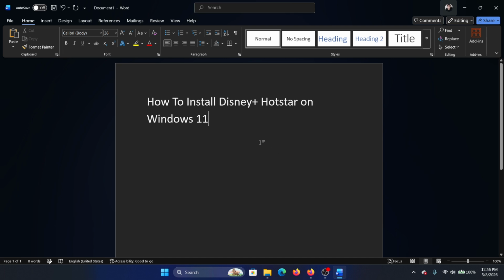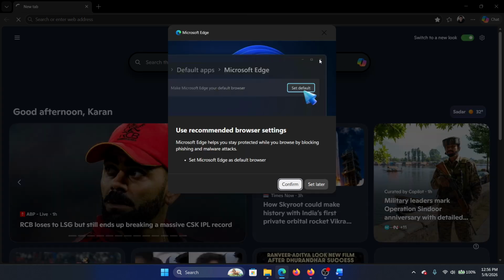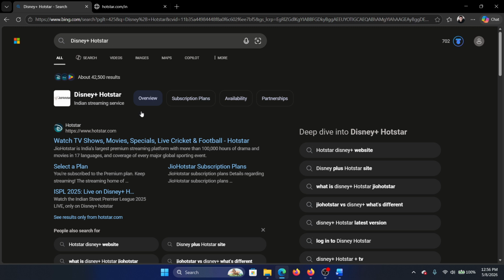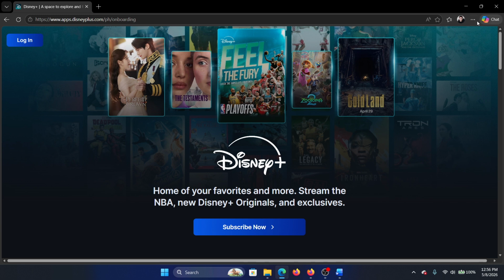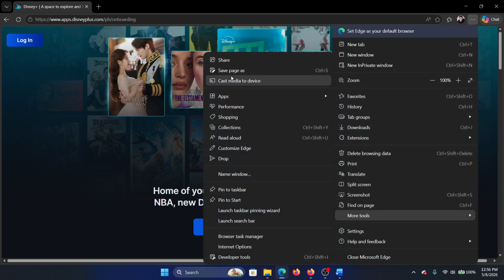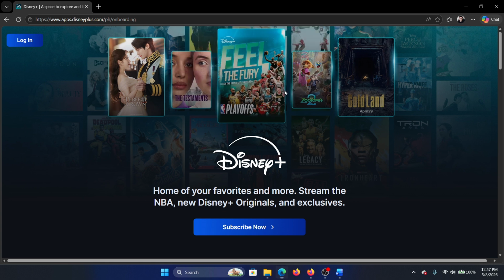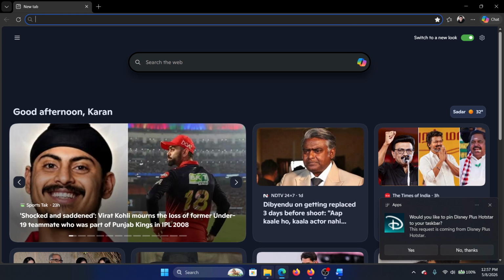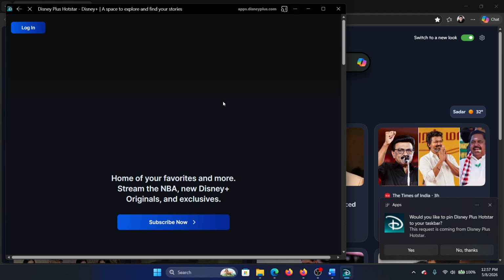How To Install Disney+ Hotstar on Windows 11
Video Title:How To Install Disney+ Hotstar on Windows 11

If you wish to How To Install Disney+ Hotstar on Windows 11, then please watch this video.